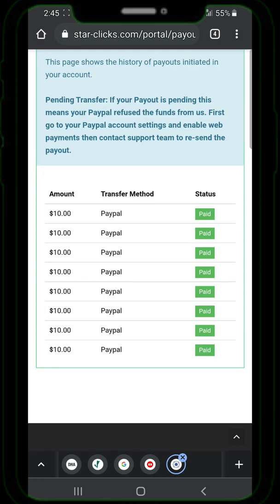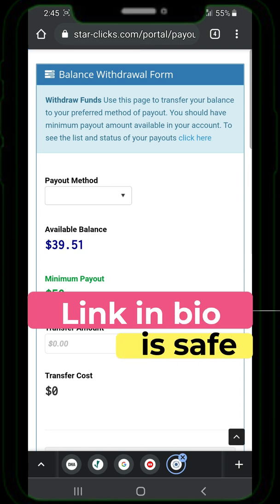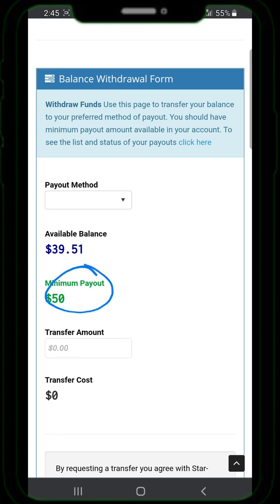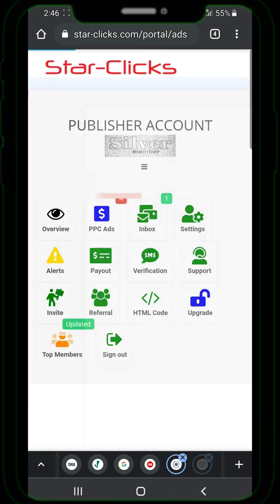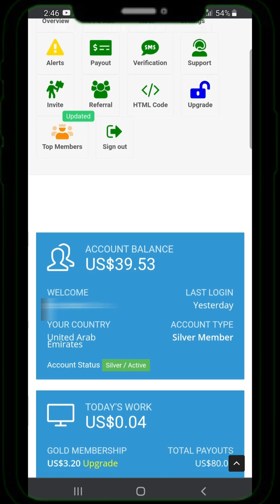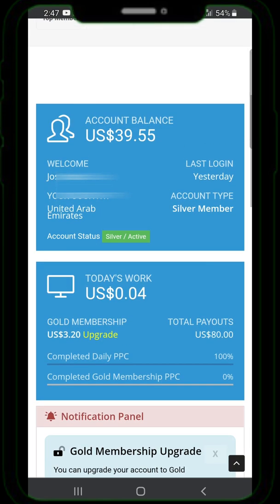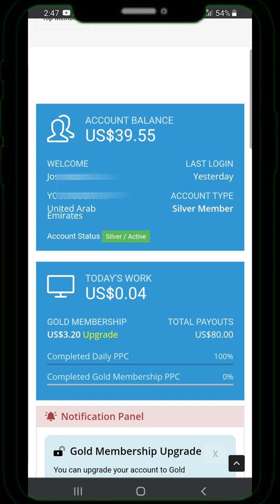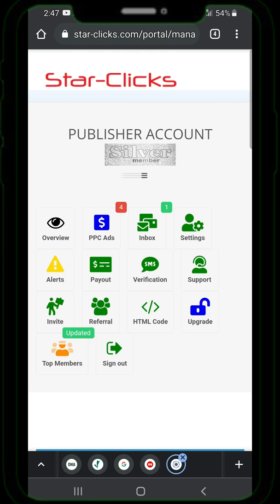PAYMENT PROOF OF STARCLIKS 2021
This is how I made 70 dollars payout from star clicks.
This video is to confirm to everyone that star clicks really pay if you put much effort.